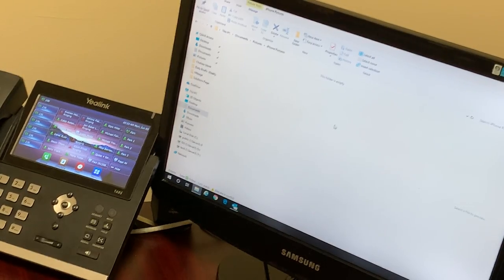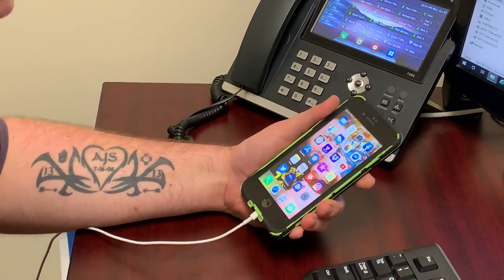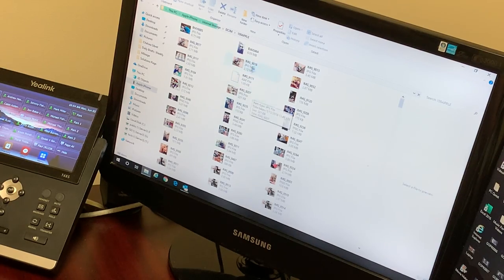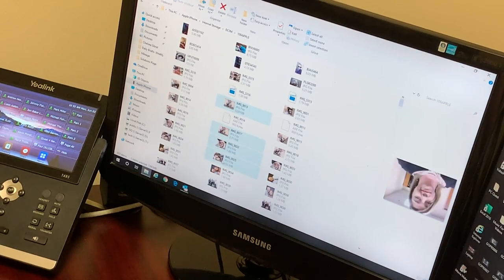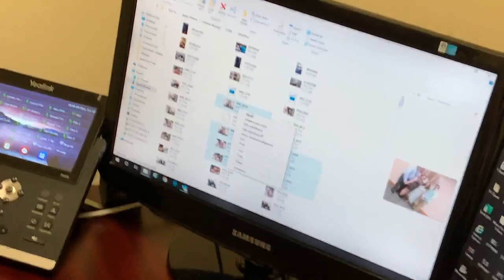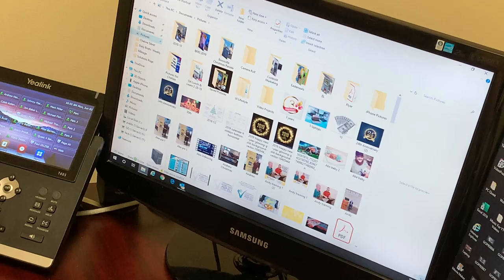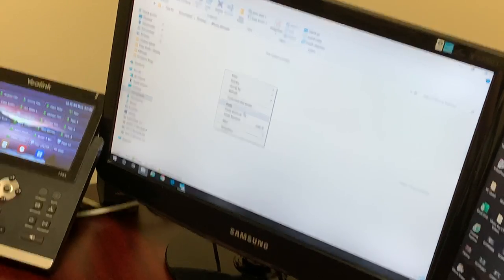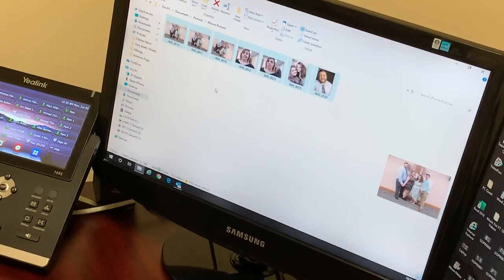Tech Tip Tuesday: How to Transfer Photos & Videos From Your iPhone to Your Computer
Check out our first video in our new series Tech Tip Tuesday! This week Honest Abe is teaching a short tutorial on how to transfer pictures and videos from an iPhone to a computer.